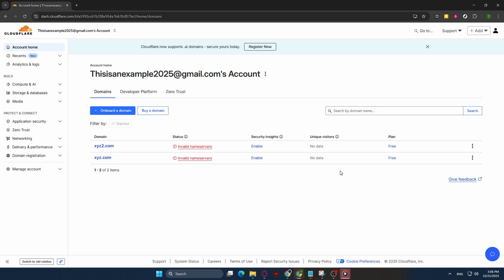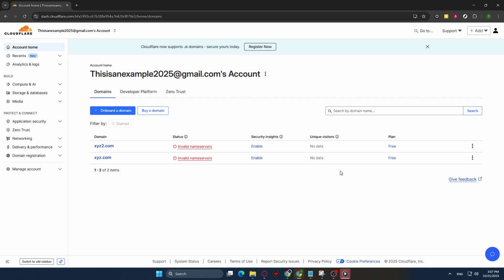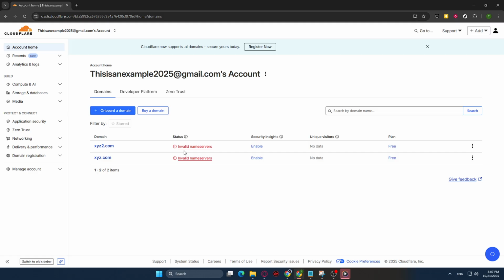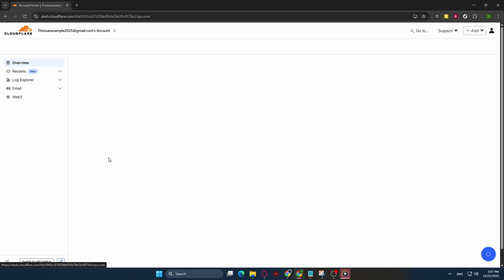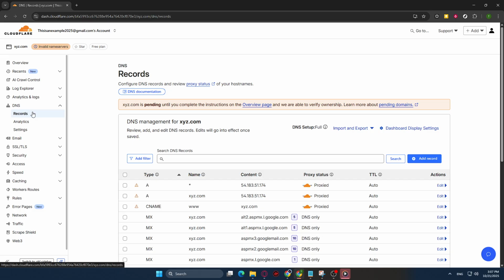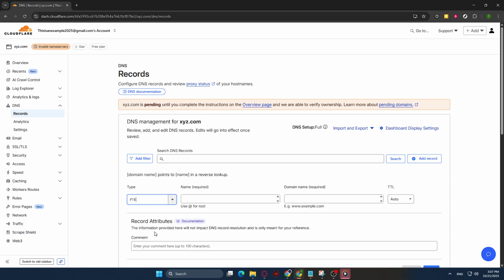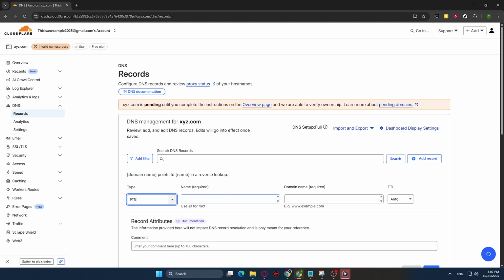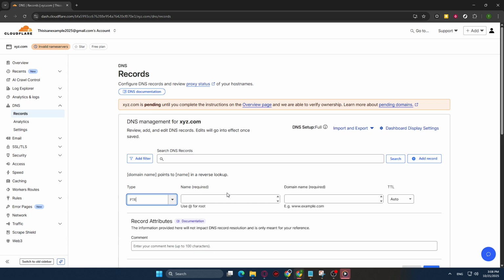How To Add PTR Record In Cloudflare [2026 Guide]